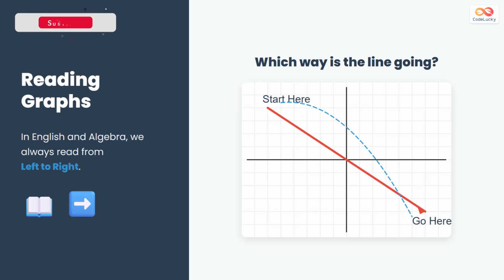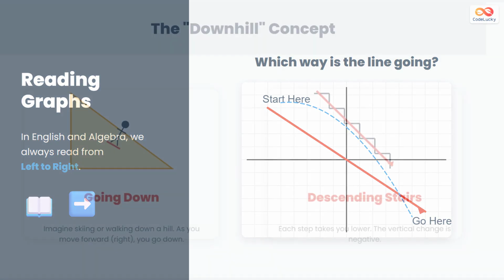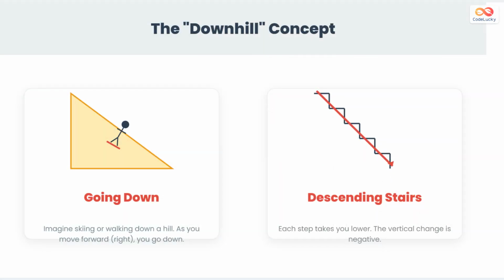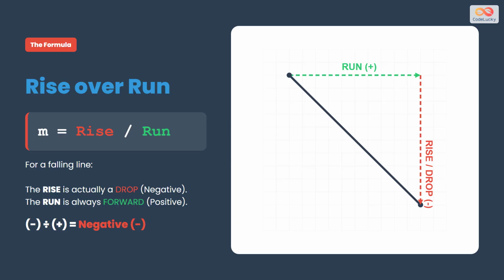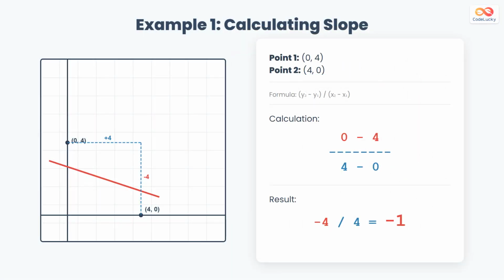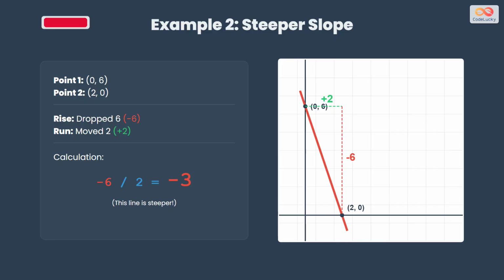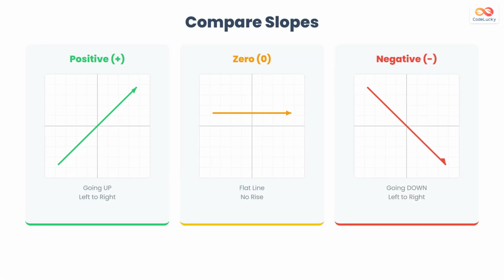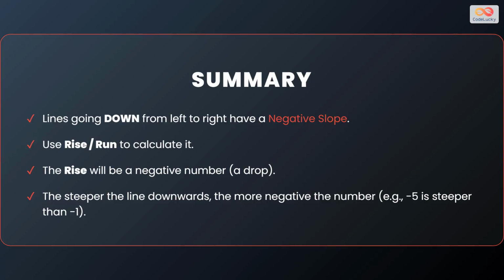Negative Slope Explained: Falling Lines (Algebra Basics)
Learn how to identify and calculate negative slope in this beginner-friendly Algebra tutorial! 📉

We cover:
✅ The concept of reading graphs from Left to Right
✅ Real-world analogies like skiing ⛷️
✅ The 'Rise over Run' formula for falling lines
✅ Step-by-step examples of calculating negative slope

Perfect for middle school or high school students starting Linear Equations.

Chapters:
00:00 - Negative Slope: Falling Lines
00:08 - Reading Graphs
00:21 - The Downhill Concept
00:33 - Rise over Run
00:50 - Example 1: Calculating Slope
01:08 - Example 2: Steeper Slope
01:22 - Compare Slopes
01:33 - Summary
01:46 - Outro